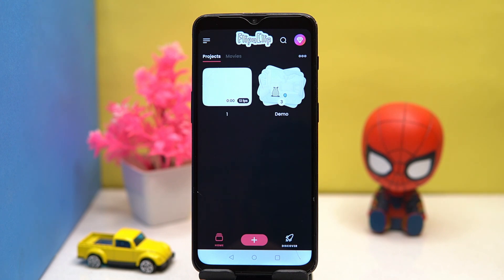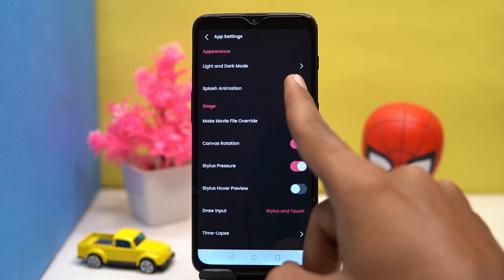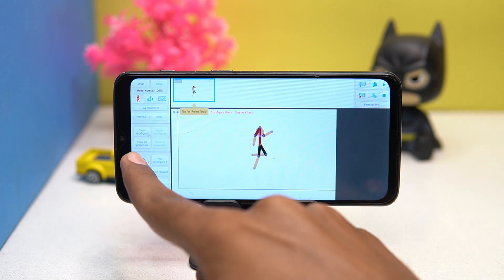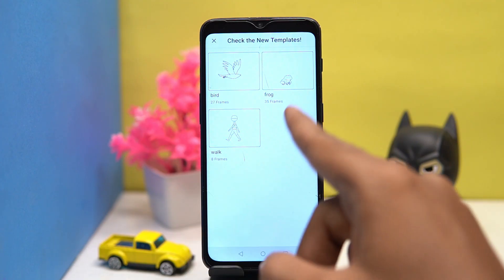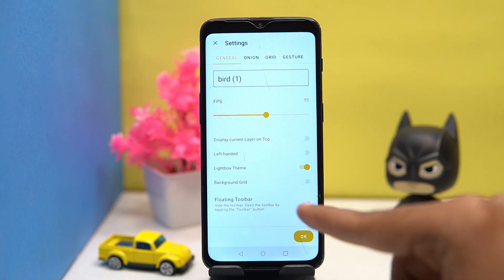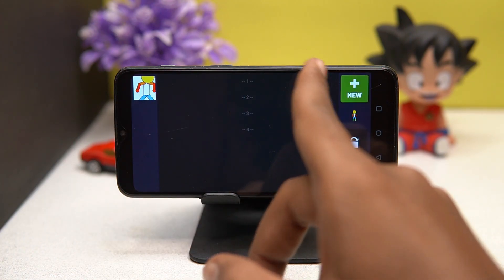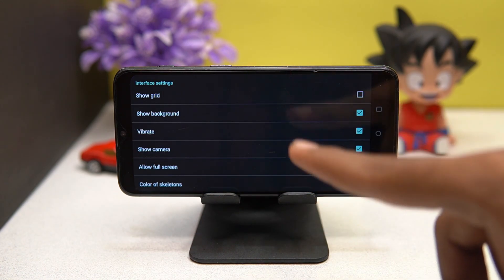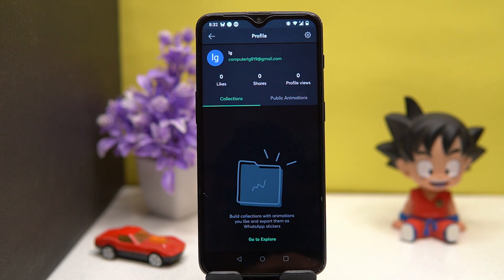5 Best Free Animation Apps For Android 🔥 ✅ 2D / 3D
Free Animation Apps for Android without Watermark

Download Links
1. FlipaClip: Create 2D Animation

2. Stick Nodes: Stickman Animator

best animation apps for android like rg bucket list
best animation apps for mobile